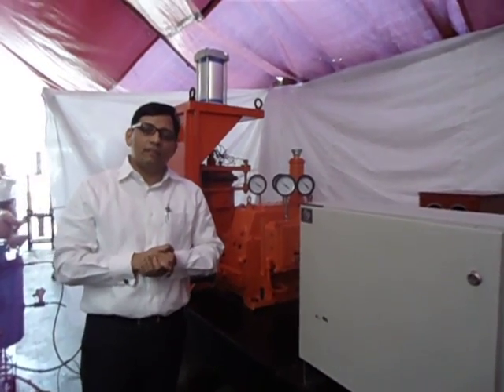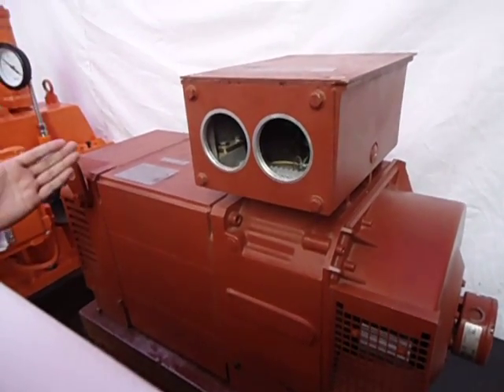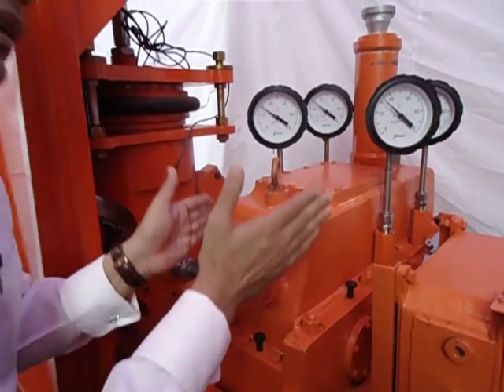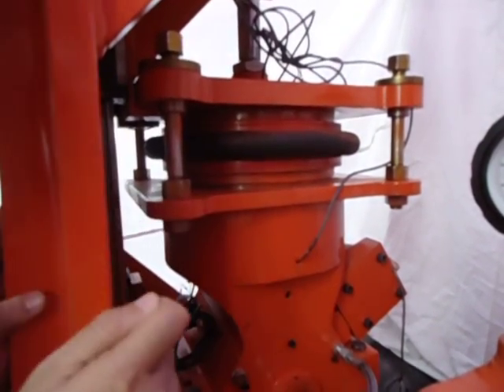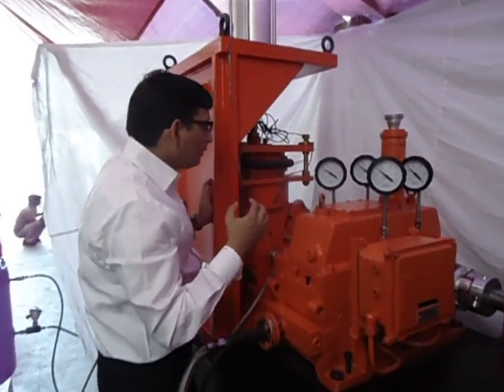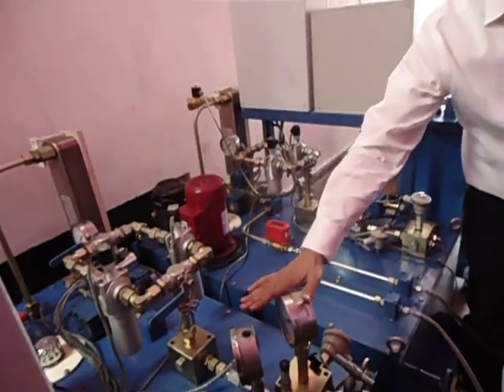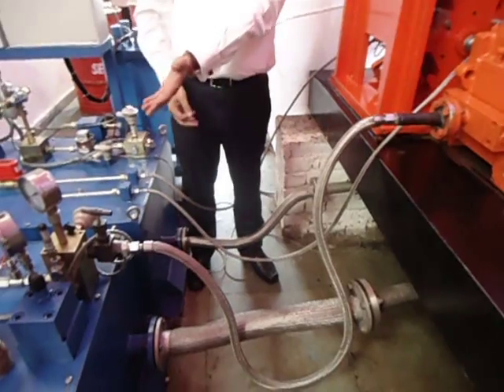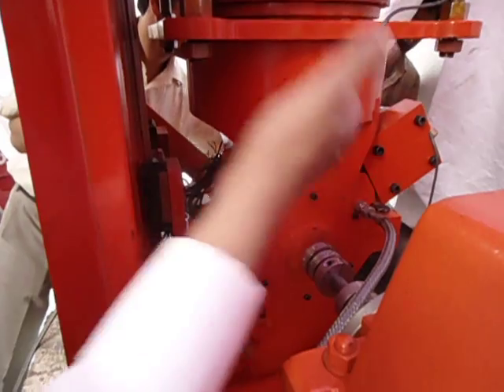Bearing Endurance Test Rig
*About-*

70000 RPM Aerospace Bearing Test Rig-

The High-Speed Bearing Endurance Test Rig is a cutting-edge testing solution designed to evaluate the endurance life of bearings under varying radial and axial loads. Developed by Neometrix Defence Limited, this advanced rig operates at speeds of up to 70,000 RPM, simulating real-world conditions for precise and reliable testing. Equipped with high-accuracy sensors, dedicated lubrication systems, and user-friendly controls, it ensures consistent performance and safety. Ideal for applications in aviation, automotive, and industrial machinery, this rig supports critical R&D efforts and enhances the reliability of high-performance bearings.

*Core Components & Functions*
1. Drive System
High-Speed Motor (Servo/Induction/BLDC):
Variable-speed motor capable of reaching up to 65,000 RPM.
Controlled via VFD or servo drive for smooth acceleration.
Designed to simulate real-world duty cycles including ramp-up, peak speed, and deceleration.

*Step-Up Gearbox (SGB):*
Multiplies the base motor speed to achieve ultra-high spindle speeds.
Precision balanced to minimize vibrations at high RPM.

*Spindle Assembly-*
The spindle houses four bearings:
Two test bearings (center-mounted – under test)
Two support bearings (end-mounted – load-free, stabilize the shaft)
Made of EN24/EN31 high-tensile alloy steel, heat-treated and ground for high-speed applications.

*Loading Mechanism*
*Axial Load Unit:*
Servo or hydraulic actuator applies 0–2 kN axial load per bearing.
Allows simulation of thrust loads experienced in jet engines, gearboxes, or rotors.

*Radial Load Unit:*
Pneumatic or hydraulic side-piston applies up to 20 kN radial load per bearing.
Dynamic loading possible through programmable logic (sinusoidal or step-wise variation).
Load measured using strain gauge-based load cells, feedback loop maintains exact setpoint.

*Lubrication & Cooling System*
Forced Oil Circulation or Grease Cup Assembly (as per bearing type).
Filtration: Inline oil filters remove particles down to 5–10 microns.

*Temperature Control:*
Oil temperature controlled via heater/chiller loop (15°C to 90°C).
Ensures accurate simulation of operating conditions in harsh environments.

*Instrumentation & DAQ System*
*Equipped with high-precision sensors:*
Thermocouples/PT100 on inner and outer races
Vibration sensors (piezoelectric accelerometers)
Speed encoder (optical/magnetic type)
Torque sensor (rotary, inline)
Displacement sensor (LVDT) for axial float
DAQ Interface (National Instruments or PLC-based):
16/32-channel high-speed data logging
Real-time monitoring on SCADA/HMI
CSV/PDF report generation after each test cycle

*Automation and Safety-*
*Controlled via:*
LabVIEW GUI
Or PLC (Siemens S7-1200 / Allen Bradley) + SCADA system

Features:
Test sequence programming
Emergency Stop
Over-temperature and over-vibration trip
Auto-stop on bearing failure
Trend analysis, test report archive

*Test Capabilities-*
Parameter - Range / Capability
Speed- 0 – 65,000 RPM (stepwise or ramp control)
Axial Load- 0 – 2 kN
Radial Load- 0 – 20 kN
Temperature Monitoring- Up to 200°C, with real-time logging
Endurance Time- 1 to 72 hours (continuous testing)

*Applications-*
*Endurance testing of:*
Ball bearings, roller bearings, tapered roller, angular contact bearings

Used in:
Jet engines, gearbox spindles, alternators, turbochargers
Automotive wheel hubs, electric motors, fans
Helps validate:
Bearing life expectancy
Failure mode prediction
Lubricant performance over time
Seal integrity

Quick Details-*
1. Place of Origin: Uttar Pradesh India Brand Name: Neometrix Engineering Bearing ID range: 15-35mm
2. Bearing OD range: 25-65mm Speed Range: 0-65000 RPM Axial Load Range , Per Bearing: 0-2Kn
3. Radial Load Range , Per Bearing: 0-20Kn Maximum acceleration: 0-65000 RPM in 30 sec
Specifications.

This test rig is created for validate and evaluate the performance and endurance life of bearing under the require speed & load.

*Description-*
This test rig is created for validate and evaluate the performance and endurance life of bearing under the required speed and load condition.
The testing rig is consist a variable speed motor, coupled to a step up Gear Box to get the desired speed range.

There are 6 main components in the rig:-
1)Variable speed motor
2)Loading System
3)Lubrication system
4)Instrumentation
5)Automation
6)Data acquisition system

*Web Link:-*
70000 RPM Aerospace Bearing Test Rig

*Contct Details:*
*Neometrix Defence Limited*
*E-148, Sector-63, Noida India – 201301*
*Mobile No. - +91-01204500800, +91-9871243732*